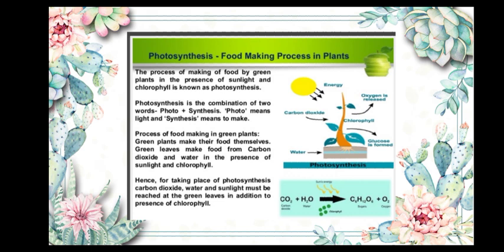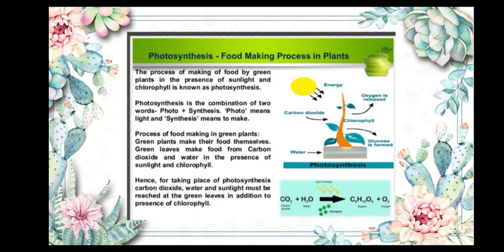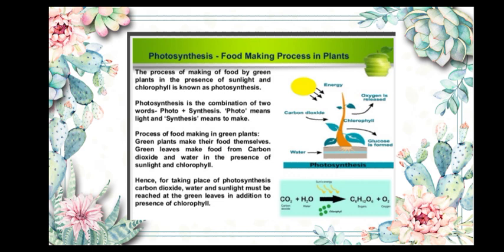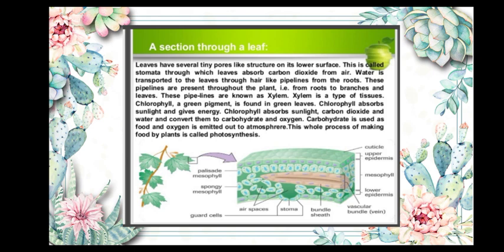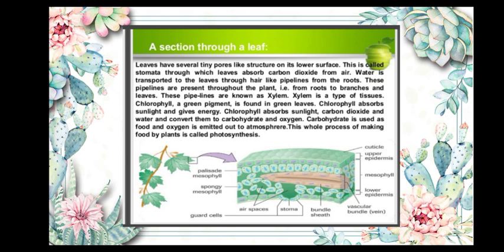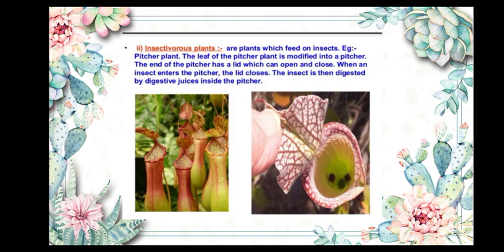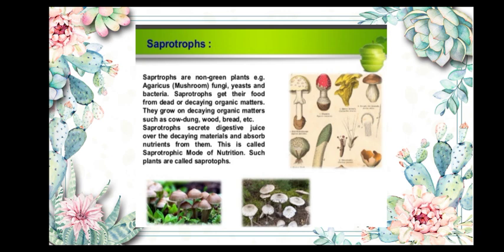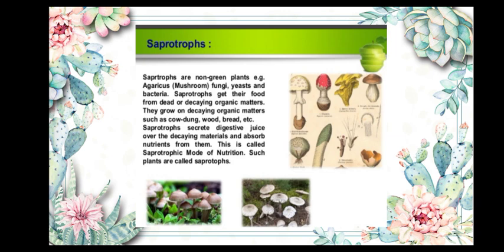Class 12 Commerce Chapter 1 Part B